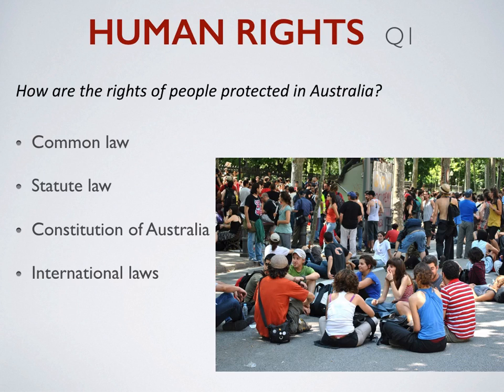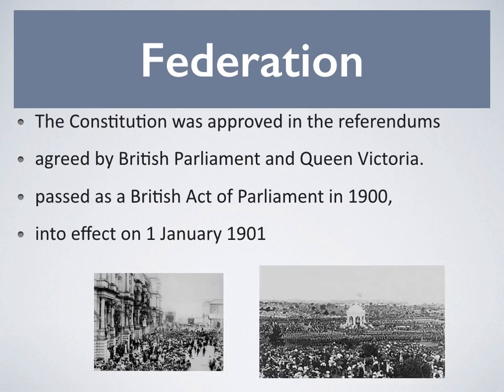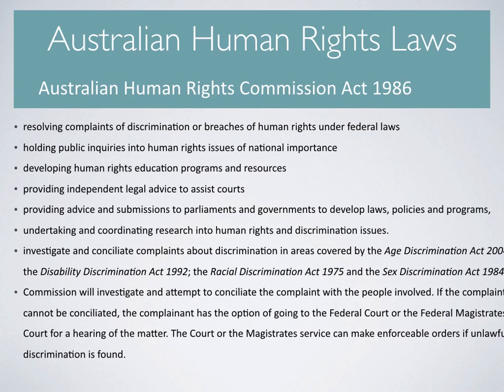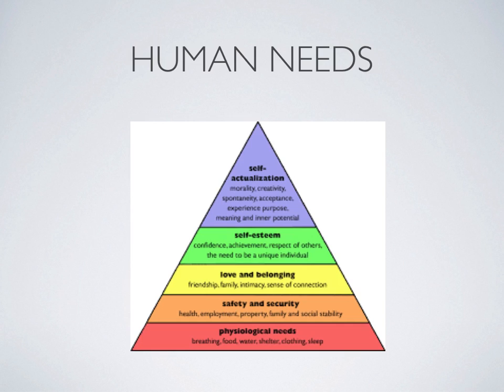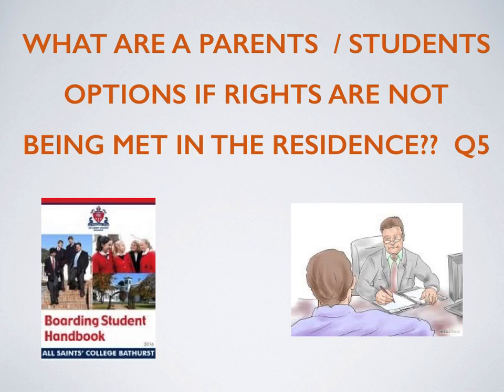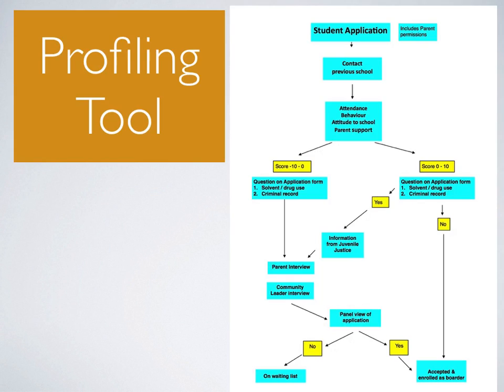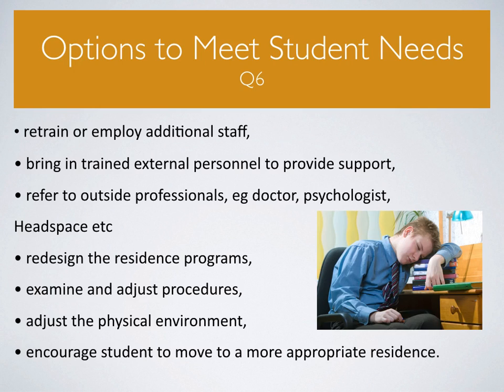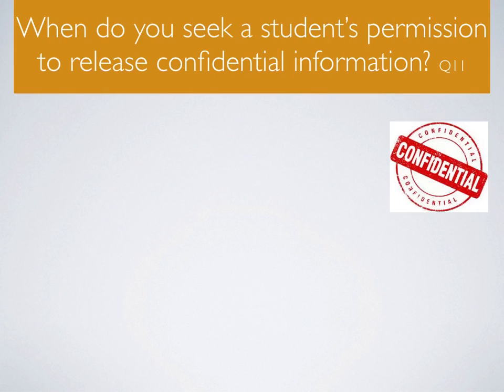unit 10 Part One Facilitate interests and rights of client